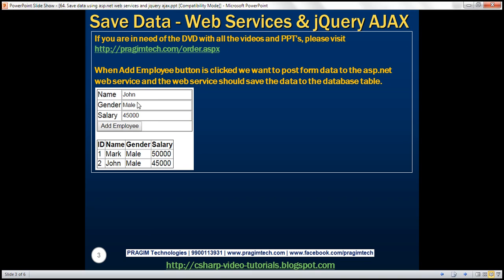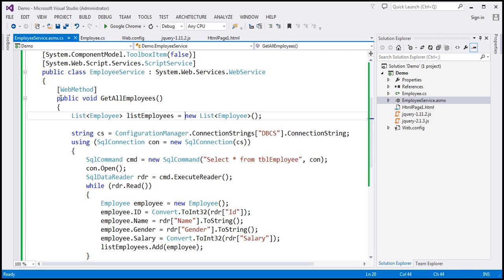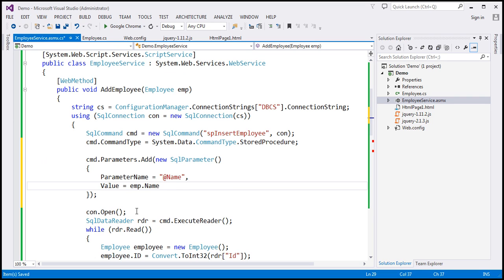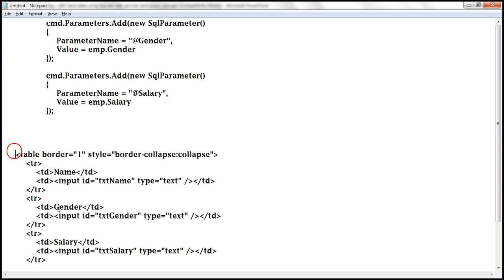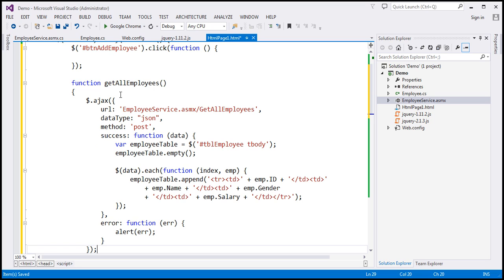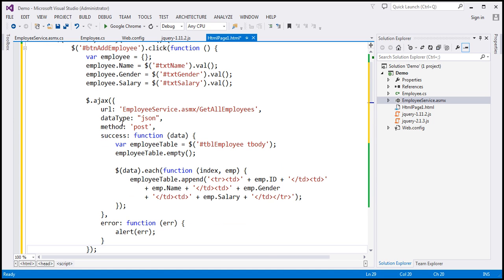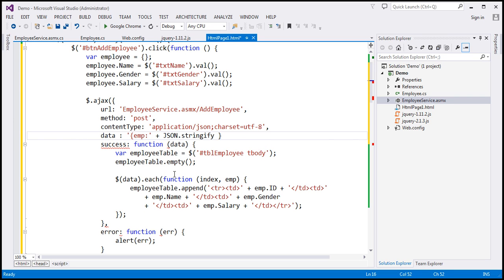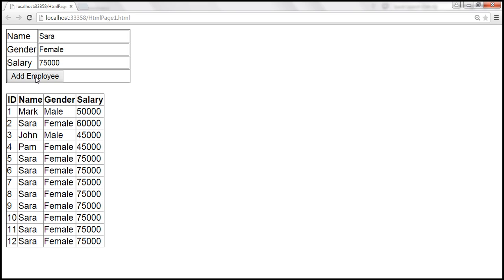Save data using asp net web services and jquery ajax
In this video we will discuss how to save data using asp.net web services and jquery ajax.

When Add Employee button is clicked we want to post form data to the asp.net web service and the web service should save the data to the database table.

Step 1 : Create Insert Stored Procedure

Step 2 : Modify EmployeeService.asmx.cs as shown below

namespace Demo
    [WebServiceBinding(ConformsTo = WsiProfiles.BasicProfile1_1)]
    [System.ComponentModel.ToolboxItem(false)]
    [System.Web.Script.Services.ScriptService]
    public class EmployeeService : System.Web.Services.WebService
        [WebMethod]
        public void AddEmployee(Employee emp)
                SqlCommand cmd = new SqlCommand("spInsertEmployee", con);
                cmd.CommandType = CommandType.StoredProcedure;

                cmd.Parameters.Add(new SqlParameter()
                    ParameterName = "@Name",
                    Value = emp.Name

                cmd.Parameters.Add(new SqlParameter()
                    ParameterName = "@Gender",
                    Value = emp.Gender

                cmd.Parameters.Add(new SqlParameter()
                    ParameterName = "@Salary",
                    Value = emp.Salary

                con.Open();
                cmd.ExecuteNonQuery();

        [WebMethod]
        public void GetAllEmployees()
            List&lt;Employee&gt; listEmployees = new List&lt;Employee&gt;();

                SqlCommand cmd = new SqlCommand("Select * from tblEmployee", con);
                con.Open();
                SqlDataReader rdr = cmd.ExecuteReader();
                while (rdr.Read())
                    Employee employee = new Employee();
                    employee.ID = Convert.ToInt32(rdr["Id"]);
                    employee.Name = rdr["Name"].ToString();
                    employee.Gender = rdr["Gender"].ToString();
                    employee.Salary = Convert.ToInt32(rdr["Salary"]);
                    listEmployees.Add(employee);

            JavaScriptSerializer js = new JavaScriptSerializer();
            Context.Response.Write(js.Serialize(listEmployees));

Step 3 : Modify HtmlPage1.html as shown below.

$(document).ready(function () {
$('btnAddEmployee').click(function  {
        var employee = {};
employee.Name = $('txtName').val;
employee.Gender = $('txtGender').val;
employee.Salary = $('txtSalary').val;

        $.ajax({
            url: 'EmployeeService.asmx/AddEmployee',
            method: 'post',
            data: '{emp: ' + JSON.stringify(employee) + '}',
            contentType: "application/json; charset=utf-8",
            success: function () {
                getAllEmployees();
            error: function (err) {
                alert(err);